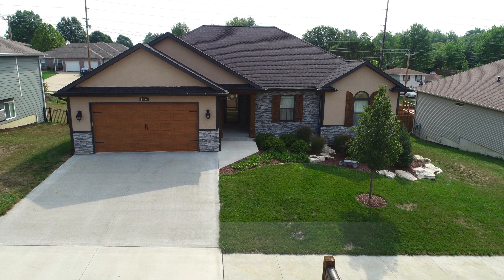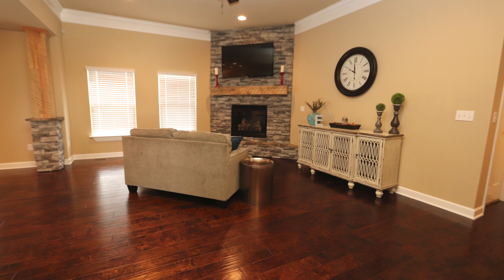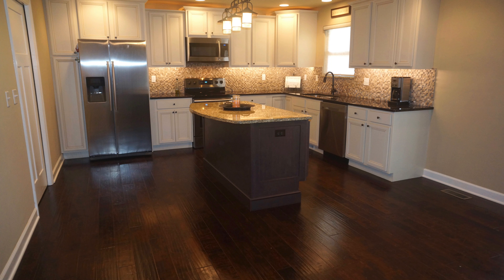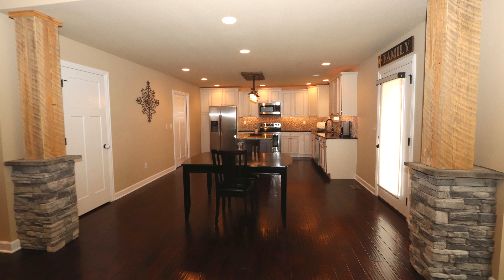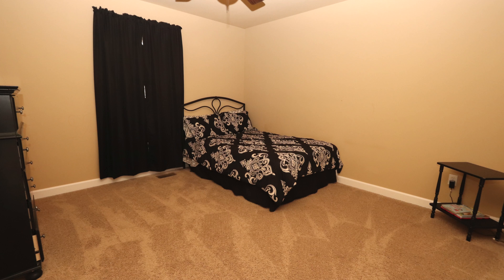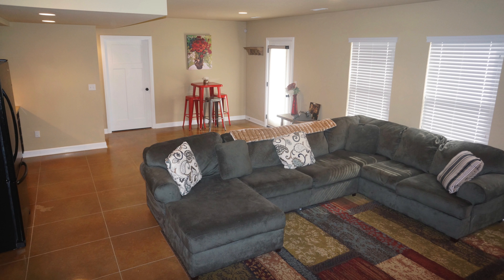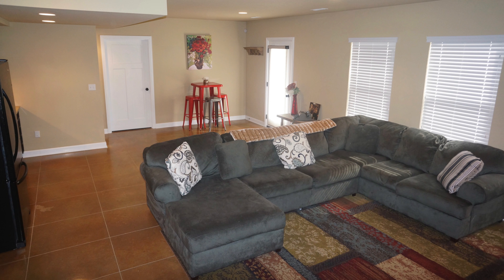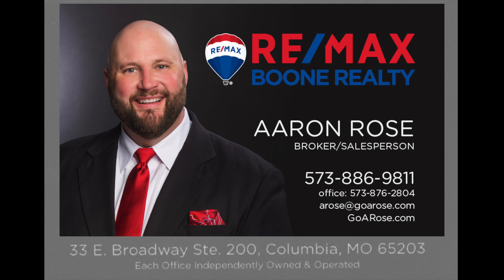2504 SPANISH BAY DR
This video is about 2504 SPANISH BAY DR